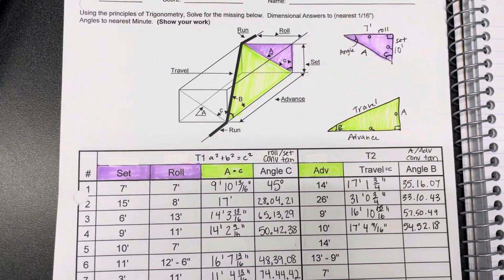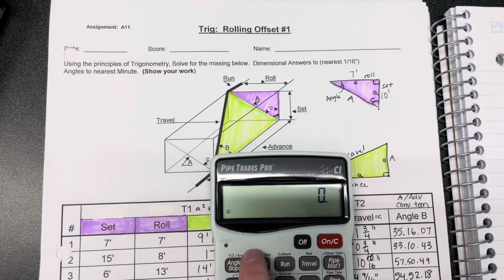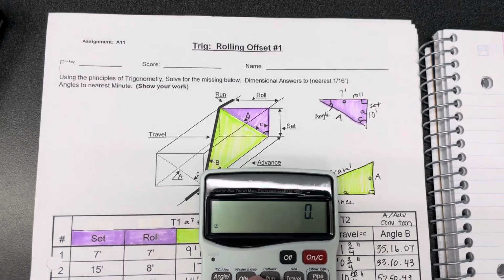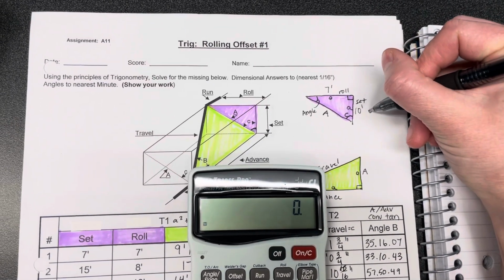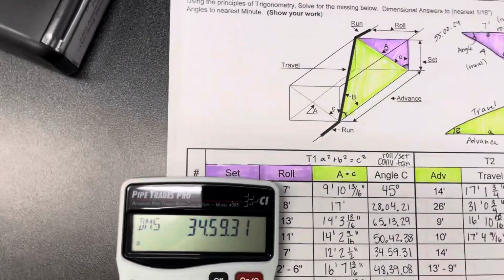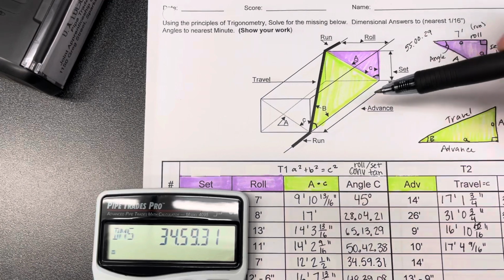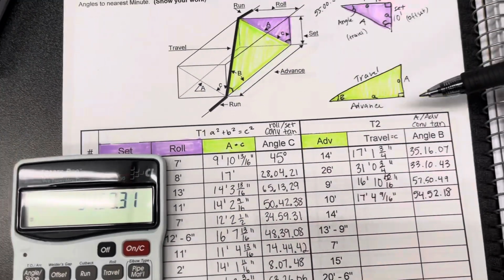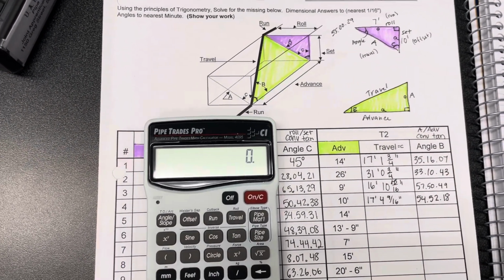Calculating Rolling offset using Offset, Run, Travel, and Angle in Pipe Trades Pro